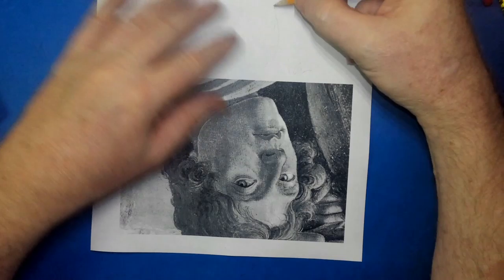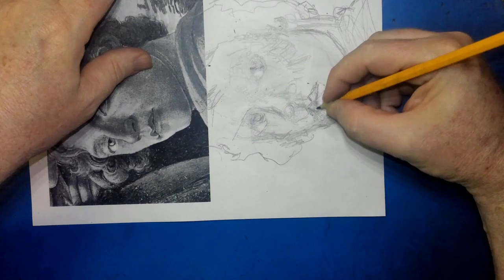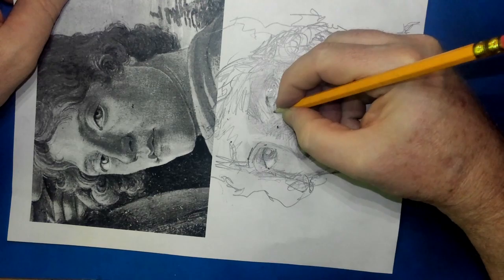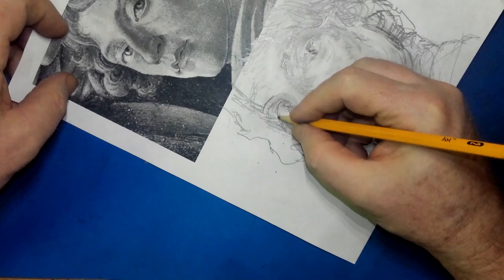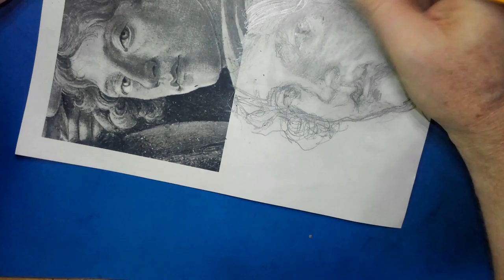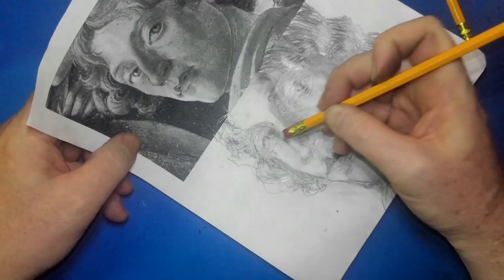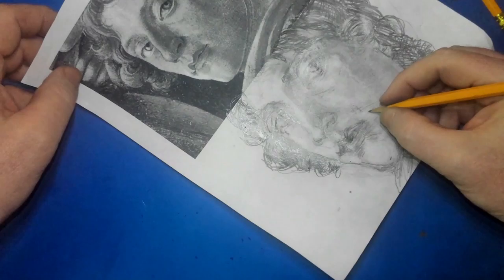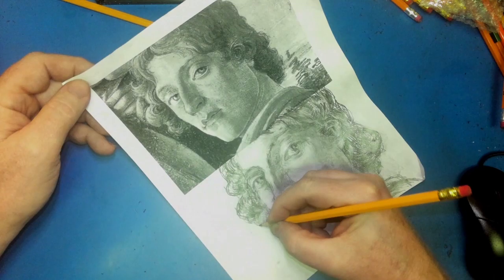Sandro Botticelli Adoration of the Magi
I did a recreation of part of a famous painting today. I decided to draw Sandro Botticelli who was an Italian painter of the Early Renaissance. He was an artist that was around at the same time as Da Vinci. This is a self-portrait that he painted when he included himself in the famous painting the Adoration of the Magi.  They were employed by the Medici family. A family of bankers that were extremely powerful and are still around today. I also made a video of me drawing this. It was a long and painful process and I learned quite a bit.